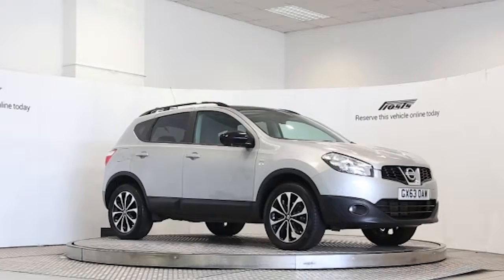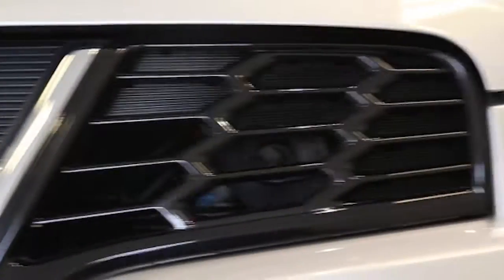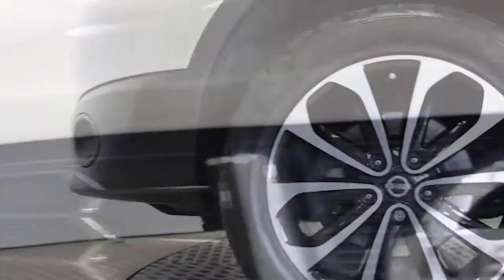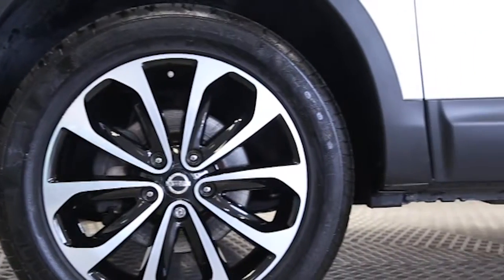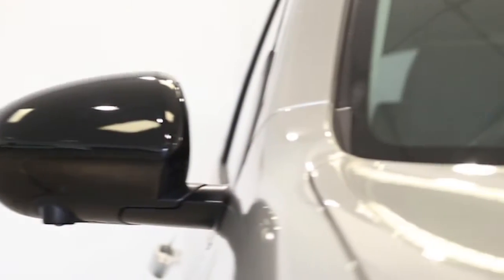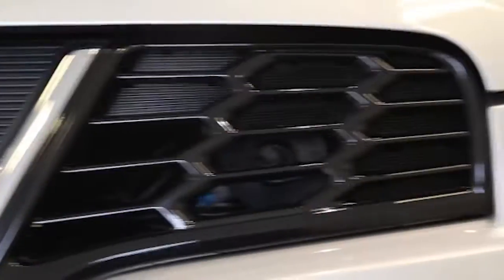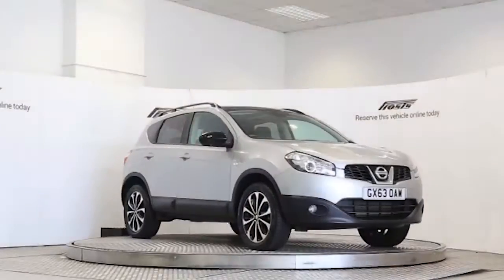GX63OAW Nissan Qashqai | Used Nissan Qashqai | Frosts4Cars Sussex